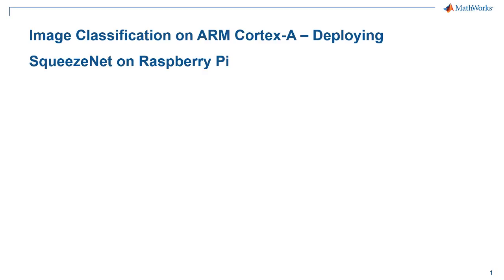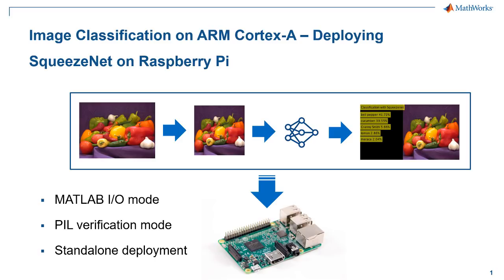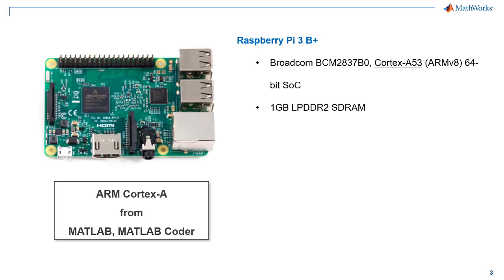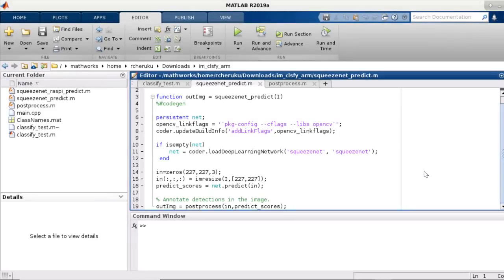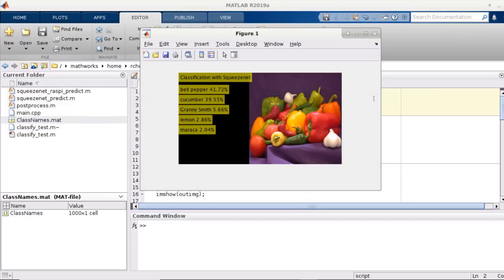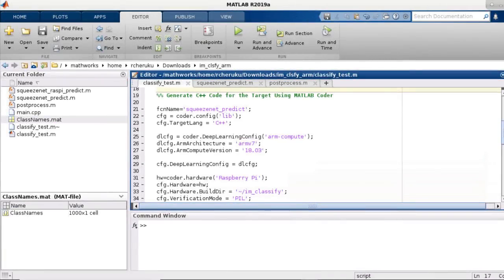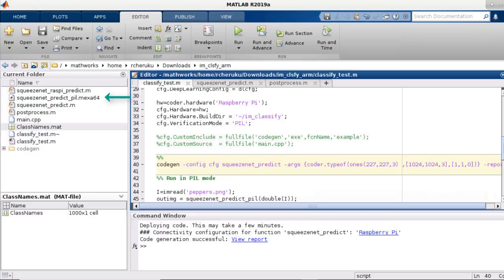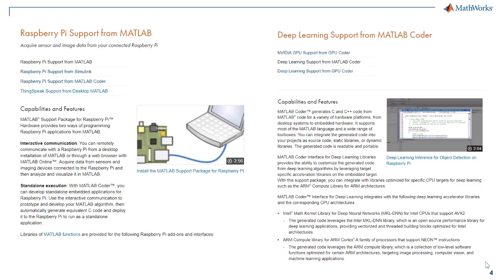Image Classification on ARM CPU: SqueezeNet on Raspberry Pi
See a demonstration of image classification using deep learning on a Raspberry Pi™ from MATLAB using the Raspberry Pi support package.

MATLAB provides a complete integrated workflow for engineers and scientists to explore, prototype, and deploy deep learning algorithms in a familiar development environment with built-in higher-level apps and libraries.

Using MATLAB Coder™, you can generate C++ code for the complete inference pipeline with image acquisition, preprocessing, and postprocessing around a trained network and deploy to any ARM® Cortex-A based platform, such as the Raspberry Pi or NXP™ i.MX family of processors.